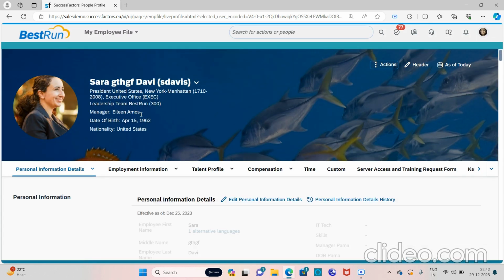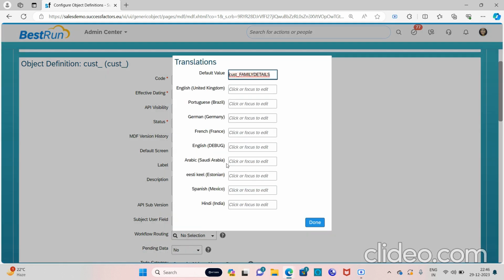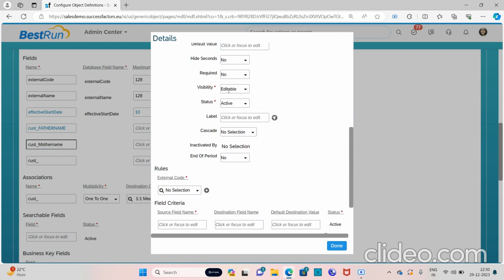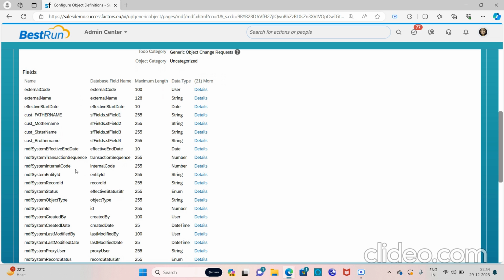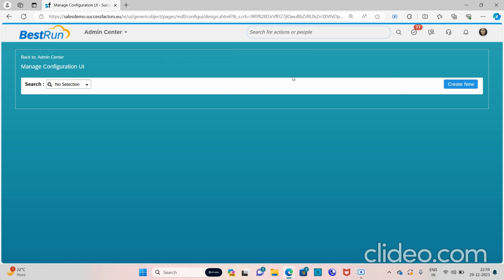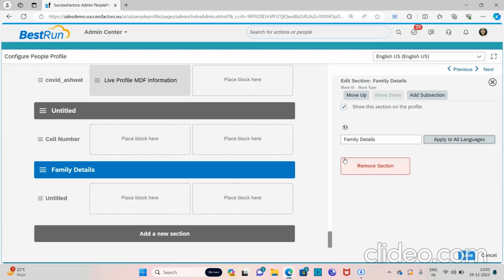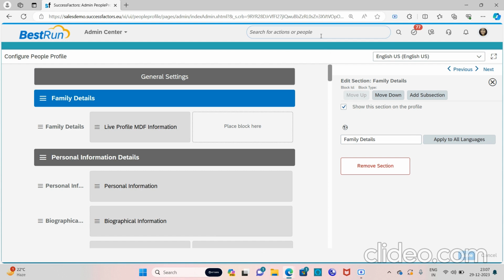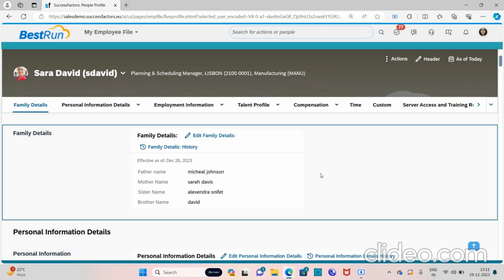Configuring Custom MDF Portlet | SAP SuccessFactors Employee Central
Explained clearly about configuration of custom MDF portlet.

Thanks, and Keep Supporting for amazing Stuff.

Do Connect On Social Media Platforms